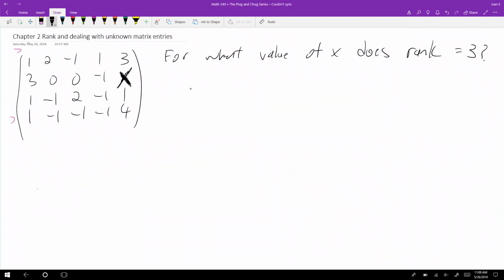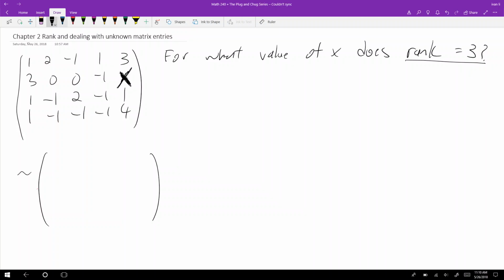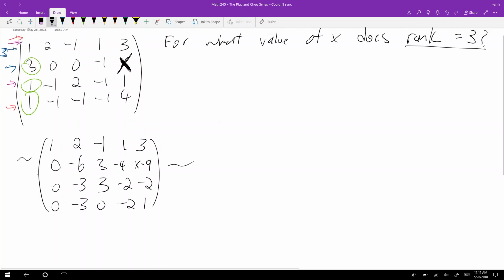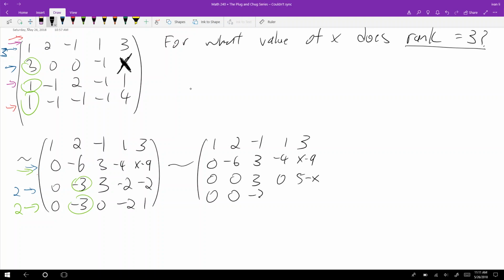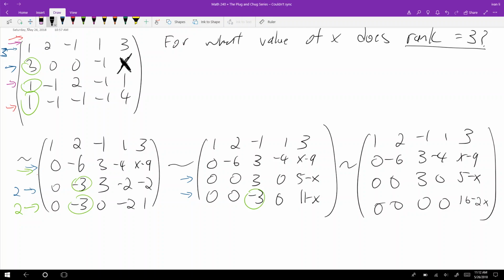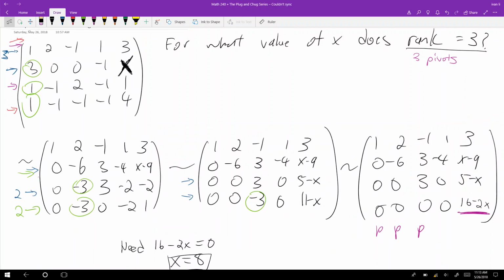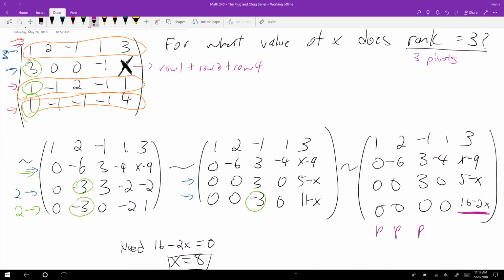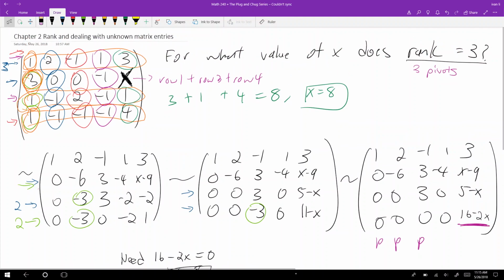Math 240 - Chapter 2 - Rank and dealing with unknown matrix entries - The Plug and Chug Series #3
Source: Spring 2015 and Spring 2018 Midterm 1